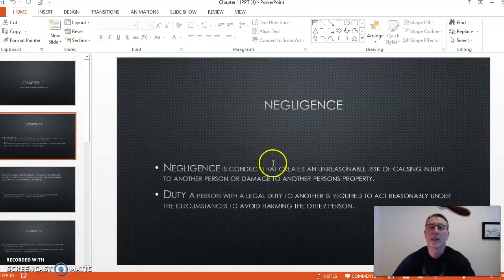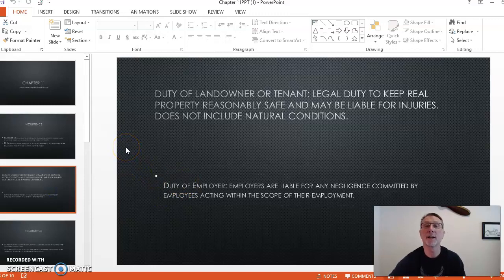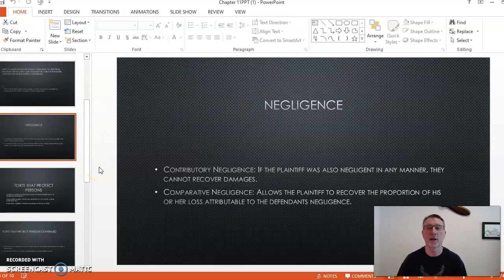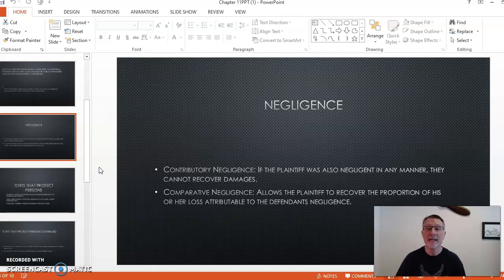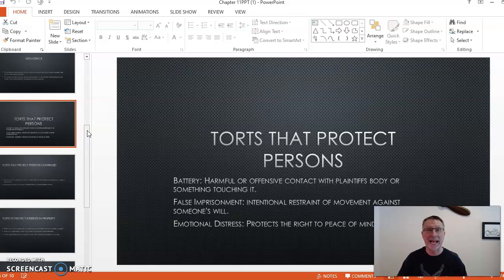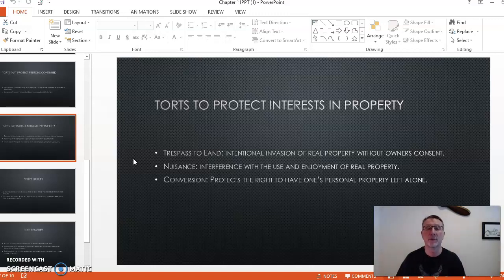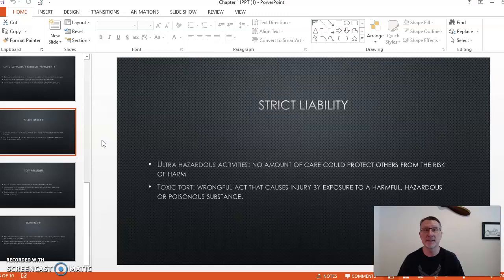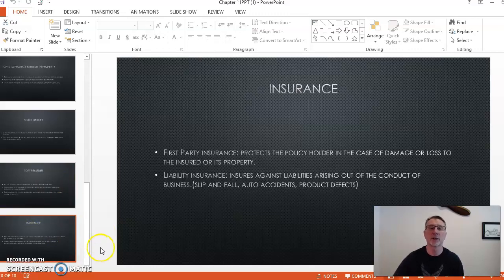ENT 103 CH 11